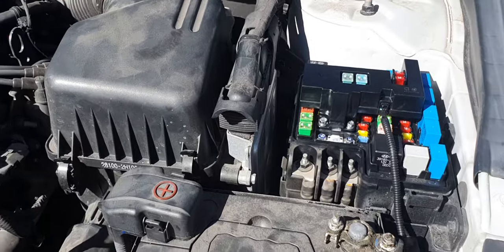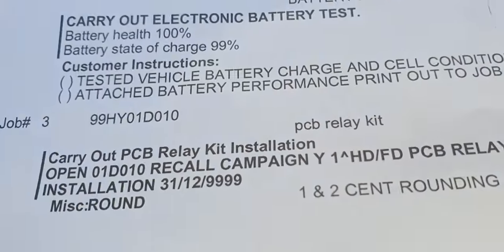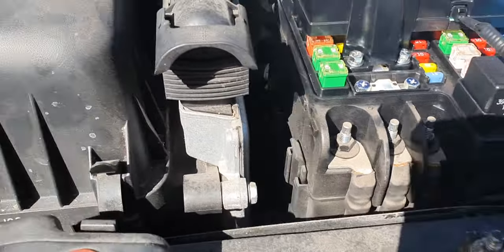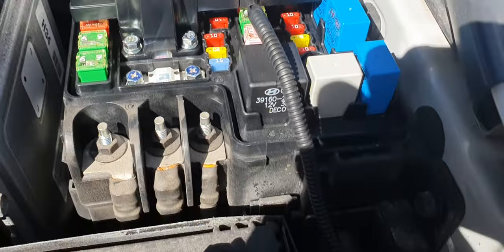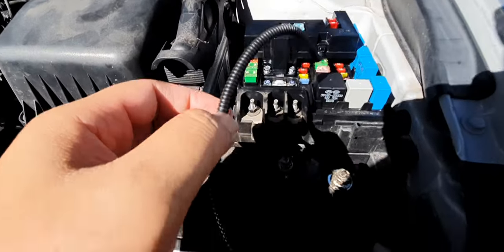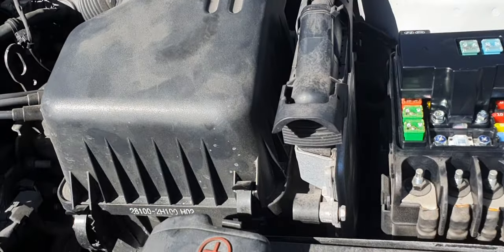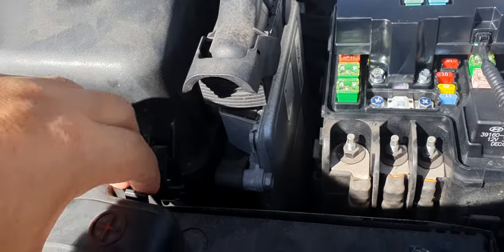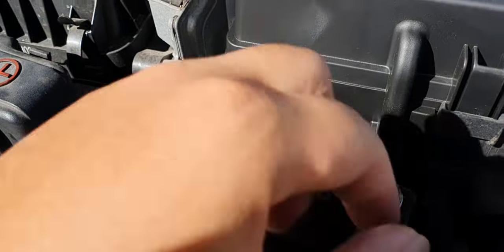Elantra 2007 SX PCB KIT RELAY RECALL REVIEW 2024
Before this not any problems.
After Relay, Battery Drains car usally Dead after 3 weeks no start.

Its a RECALL by Hyundai Elantra 2007 SX Sedan Auto.
PCB Board Kit Installed by Dealership.

What does PCB RELAY Kit Upgrade does to the Elantra 2007 SX?